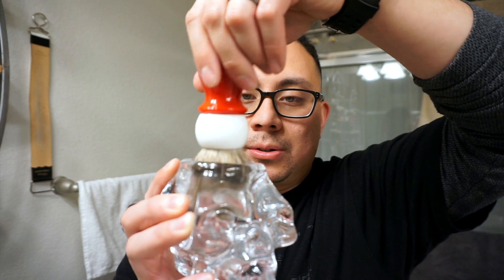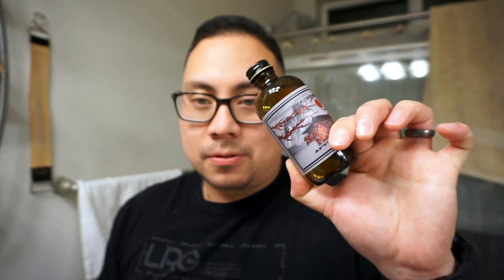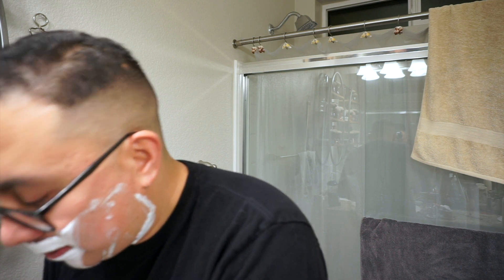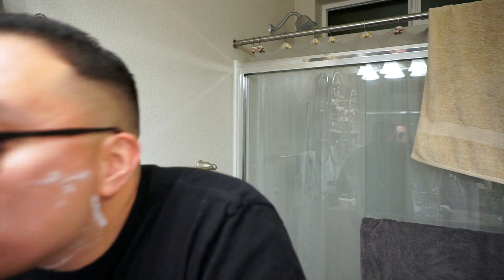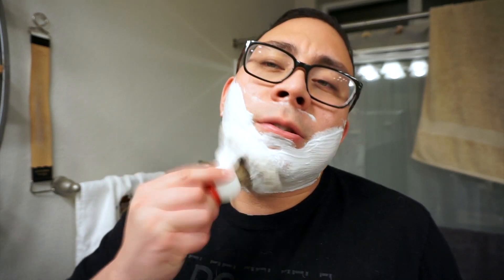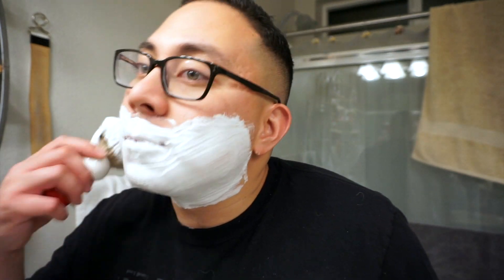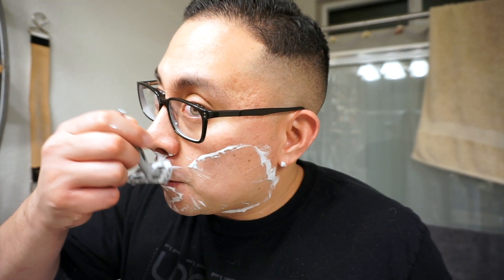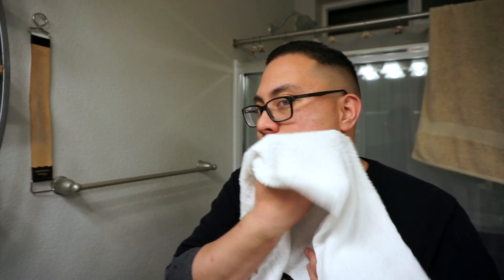Sakura Musk Vol 3 Shaving Soap | The Daily Shave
Using the new Dr. Jon’s V3 shaving soap I must say it was a great overall shaving experience. Having only using this for the first time, I didn’t know what to expect, but to my expectations the soap performed really well. Being loaded with new butters in their V3 base your post shave experience will be absolutely amazing. The post shave feel is where the soap shines it left my face feeling nice and smooth even. While the cushion was good and the slickness was decent my face still felt great after the shave. As for the scent a very straightforward crisp clean scent of cherries and a hint of white musk, while my nose didn’t pick up the amber the scent smells amazing. Finally for the aftershave when applying to my face the splash has no bite so it’s great for people who don’t like the initial sting from your classic splashes. The dry down felt very good while not remaining to overbearing in scent. I thoroughly my time with the V3 base and I would highly recommend it to anyone for their den. As always thank you to the team at WCS and of course the viewers I look forward to seeing you guys and gals next time

Sakura Musk Vol 3 Shaving Soap

Sakura Musk Aftershave

WCS Two-Tone Silvertip